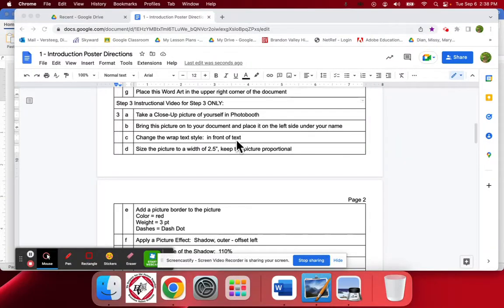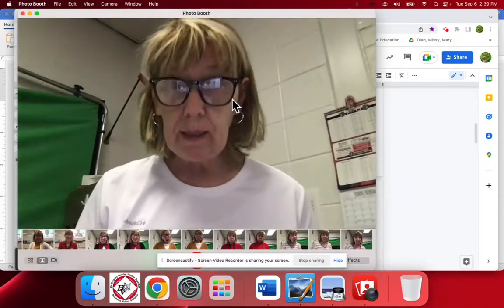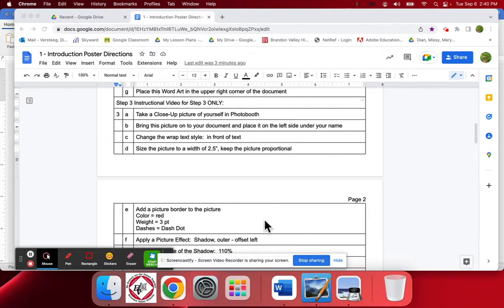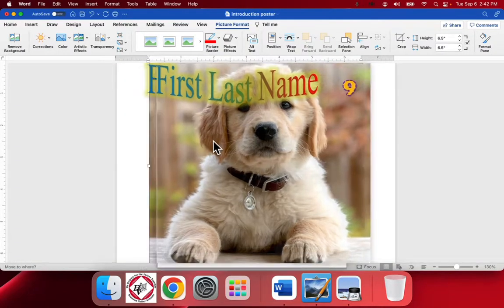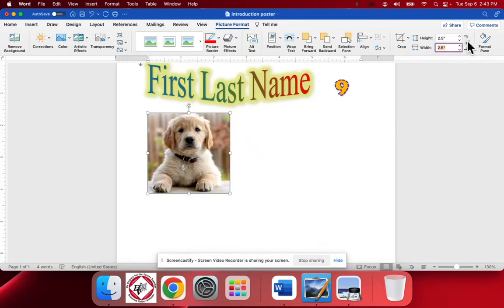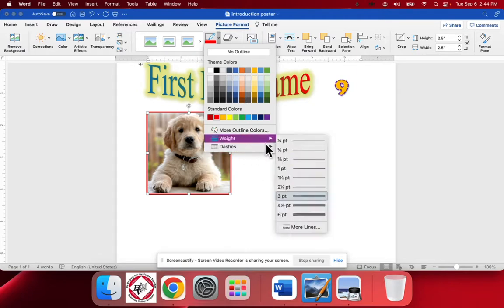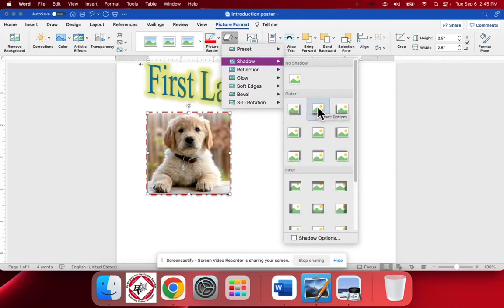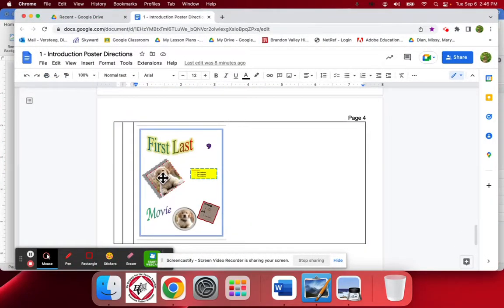Comp App: Step 3 Introduction Poster